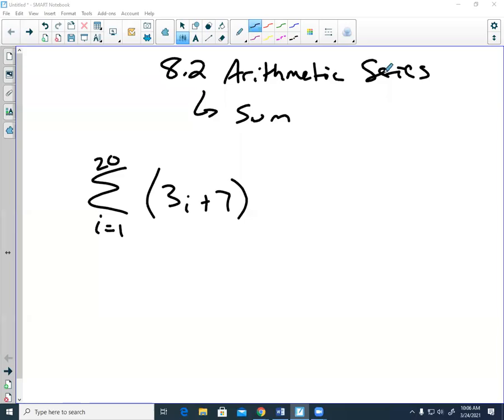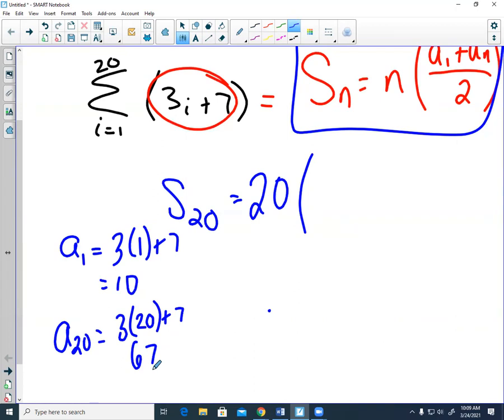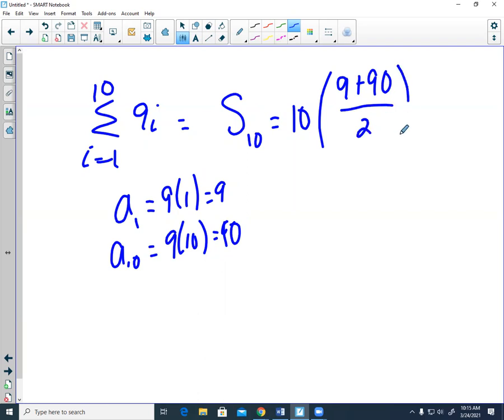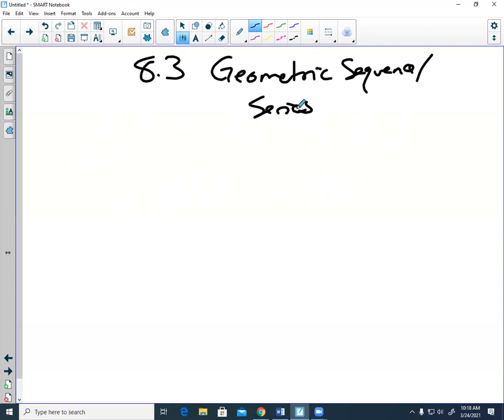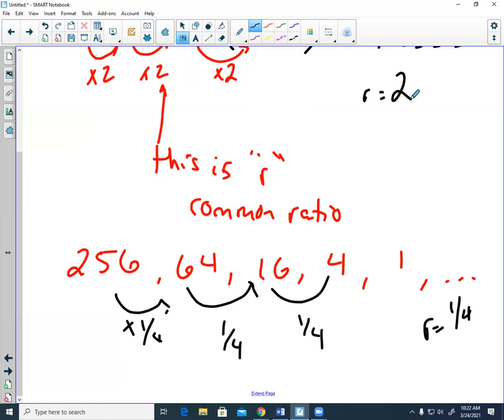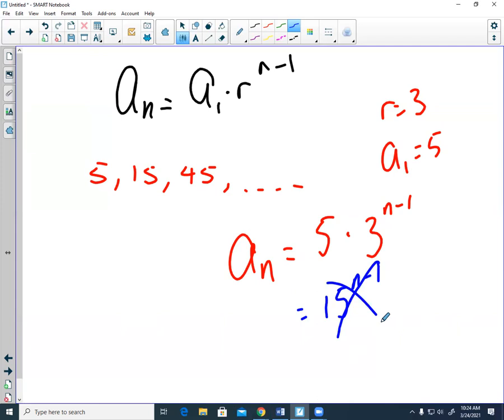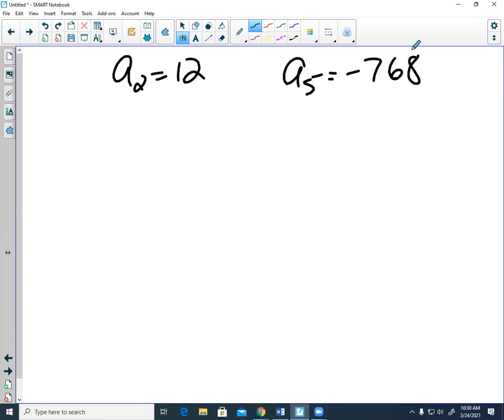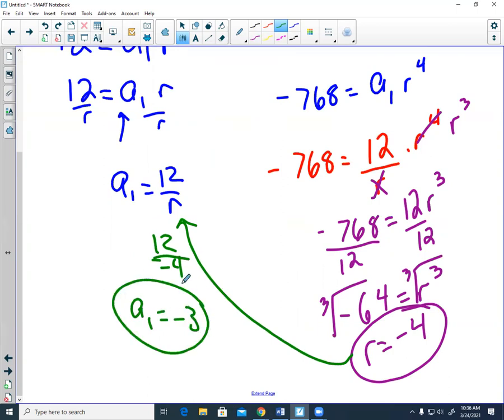8.2-8.3 Series Continued